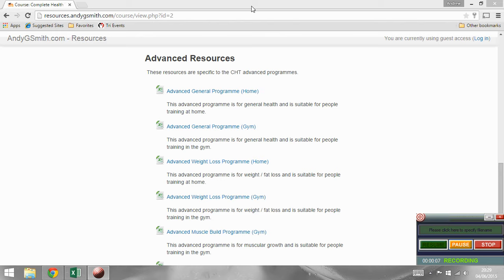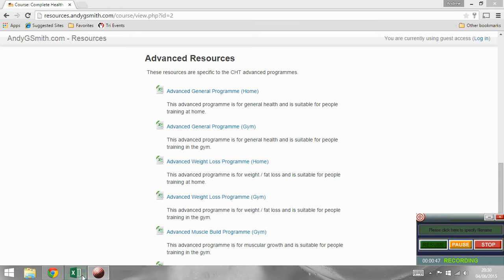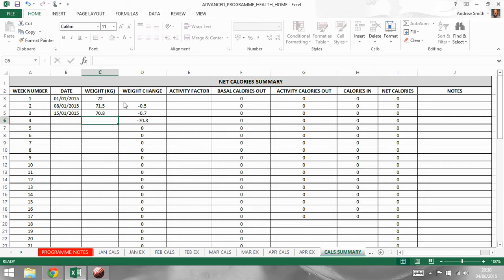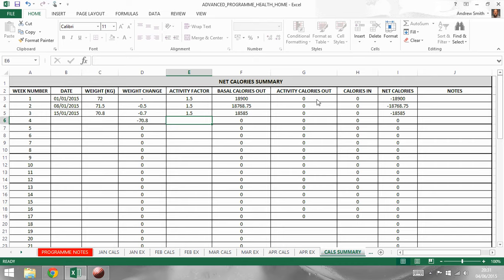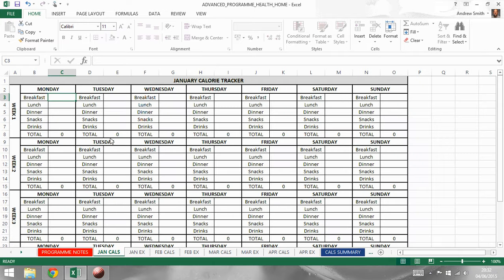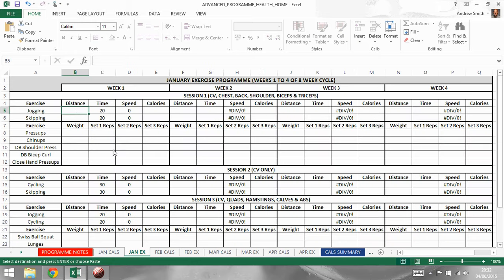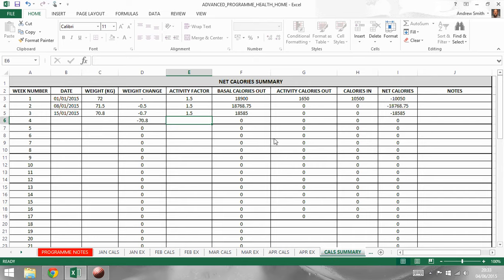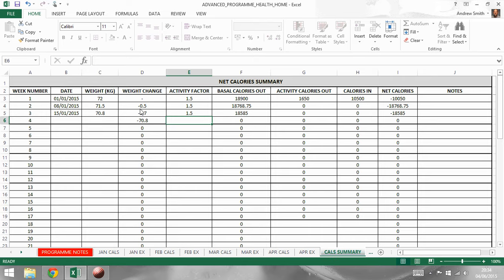Free Exercise Programmes (Day 5 of 40 Day Fitness Challenge)